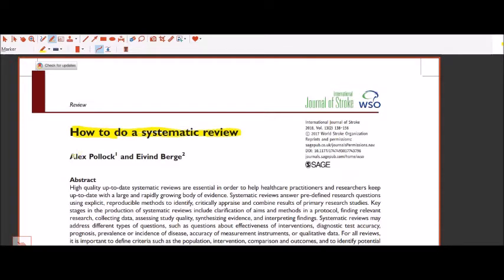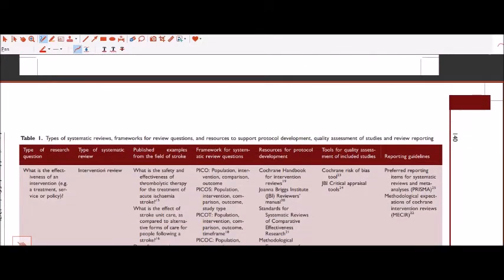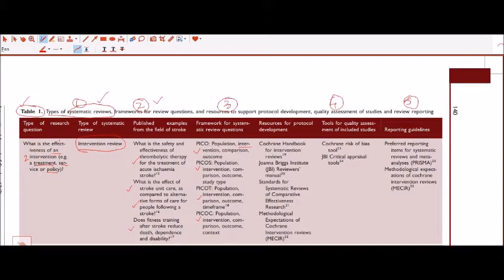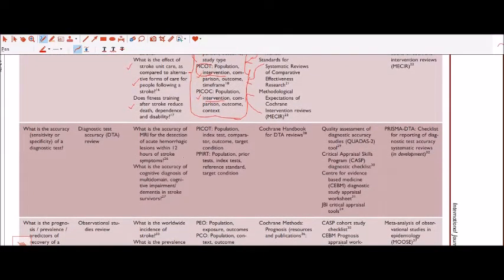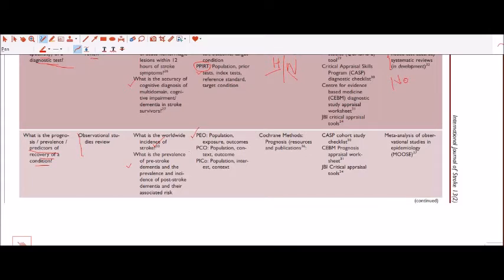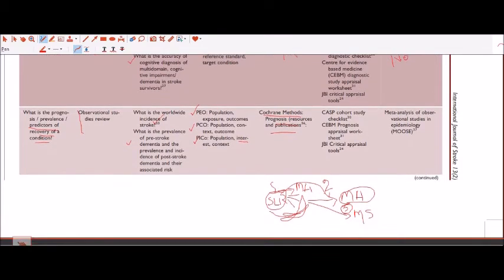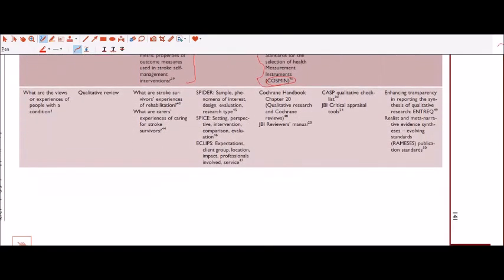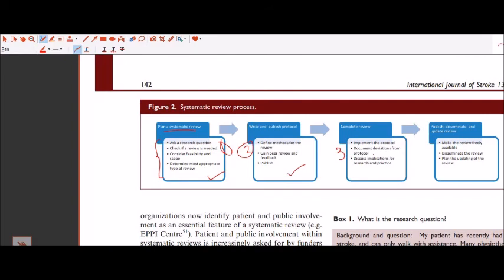SLR: Paper 4 Discussion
Discussion of 4th Paper.
The Paper is used and shared for academic reasons only.